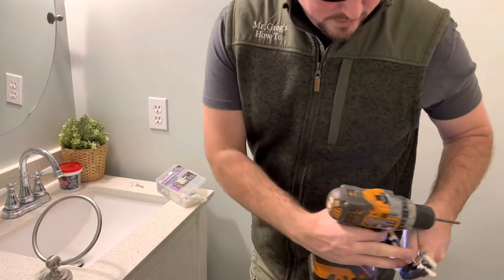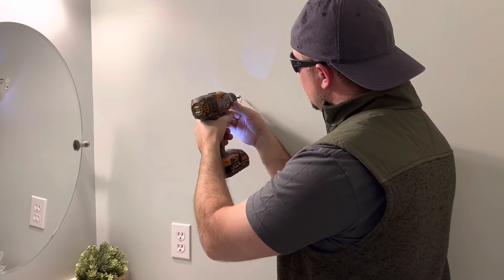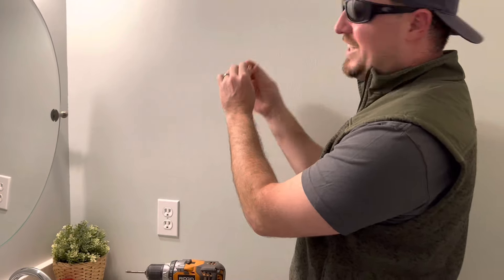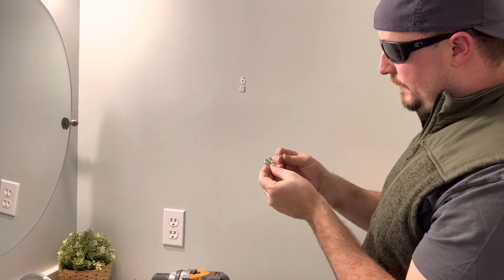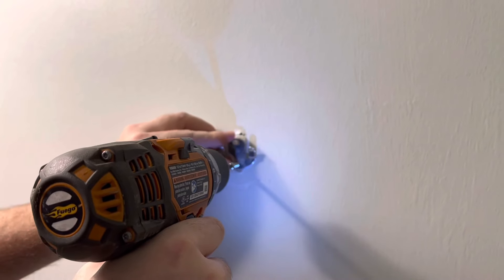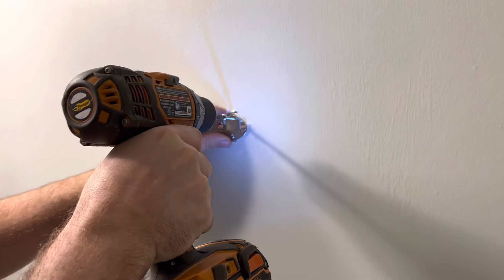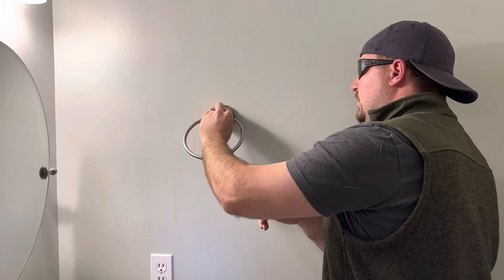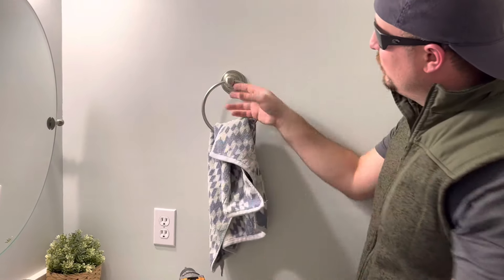HOW TO Fix Pulled-Out Drywall Anchors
Self Drilling Drywall Anchors

Check out this quick, step-by-step tutorial on how to easily fix pulled-out drywall anchors!  In this video, we will go over steps to repair or replace broken anchors and screws; providing you with multiple examples.  You can too!